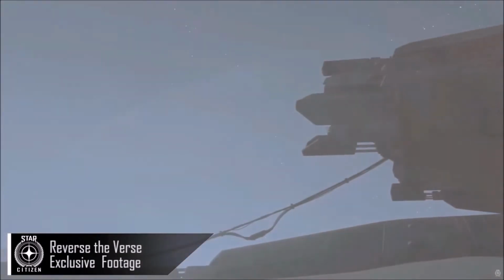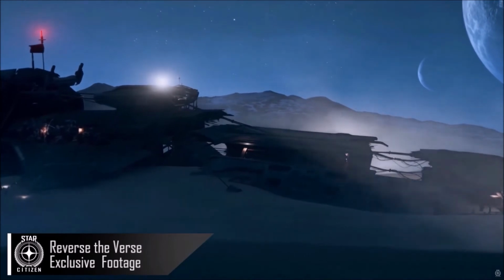Star Citizen News Polaris progress & Immersion !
Hello citizens hope you are all doing well.
I got another video up for you on the news so enjoy.